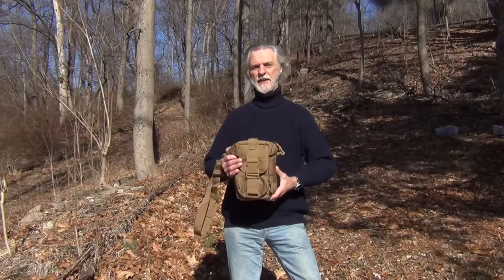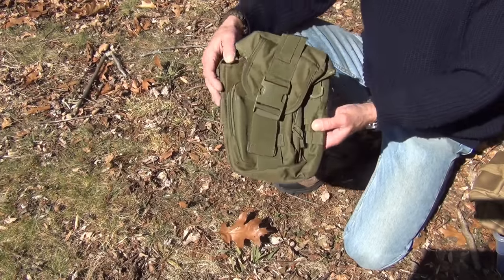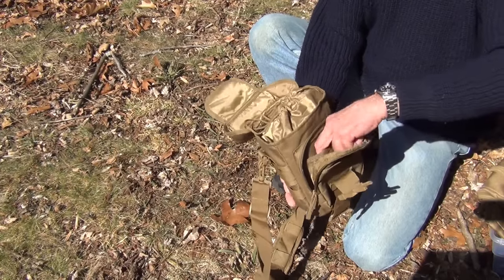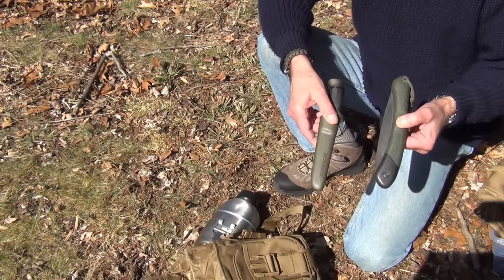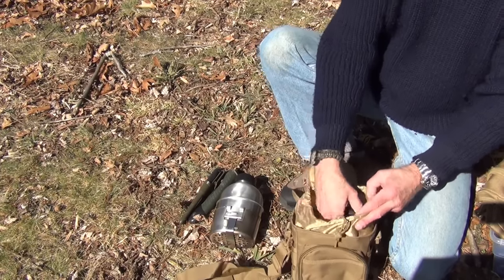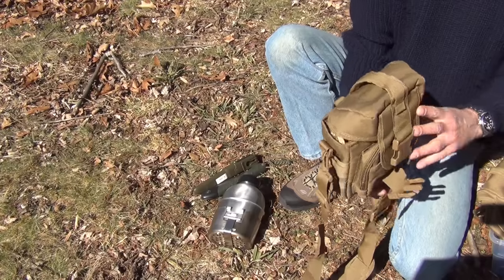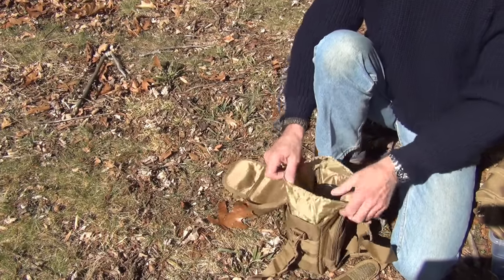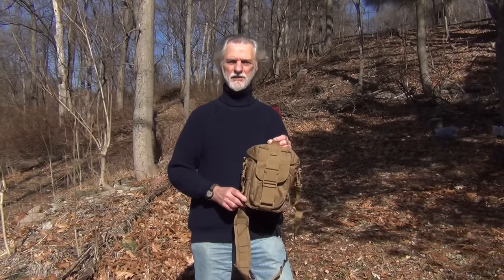Canteen - Water Bottle Shoulder Bag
This is an introduction video to our new product, the Canteen - Water Bottle Shoulder Bag available at Survival Resources.